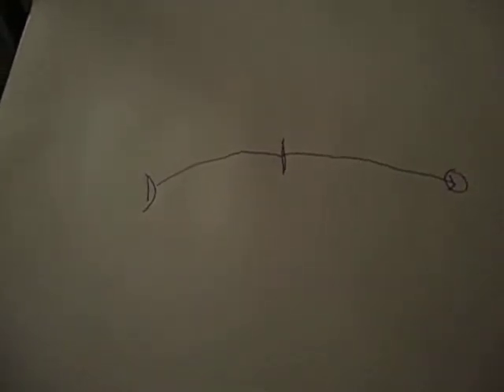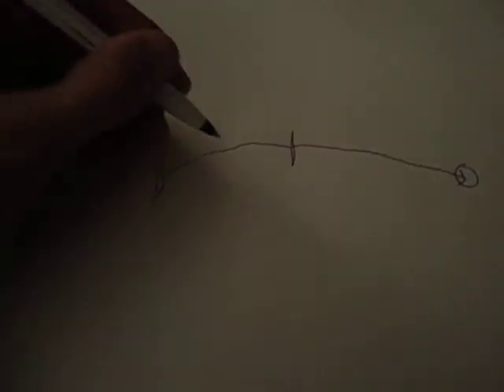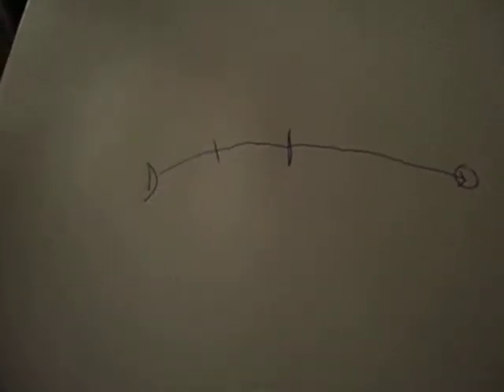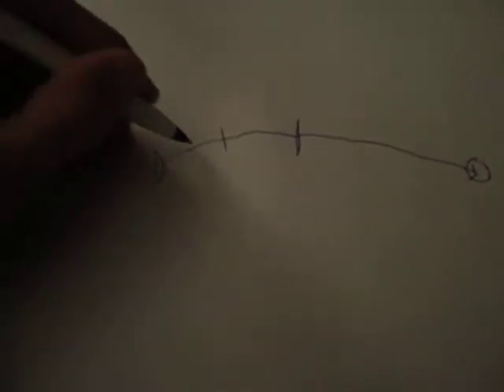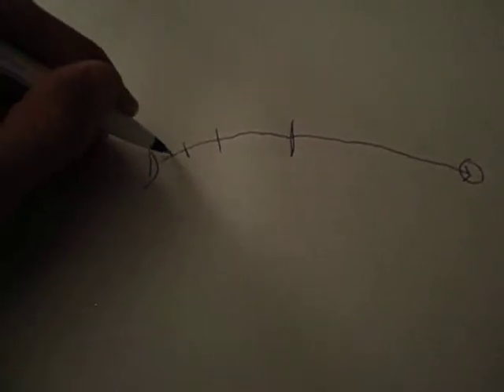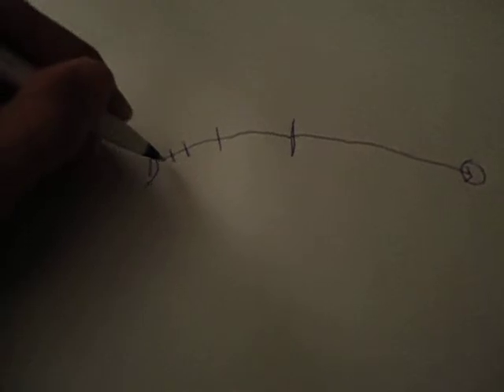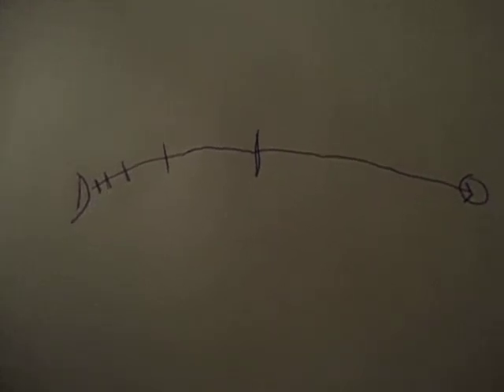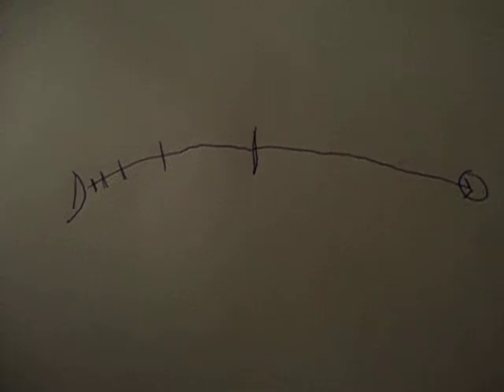What is a Paradox?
A deff. and drawn description of what a paradox is using the arrow and the target demonstration.